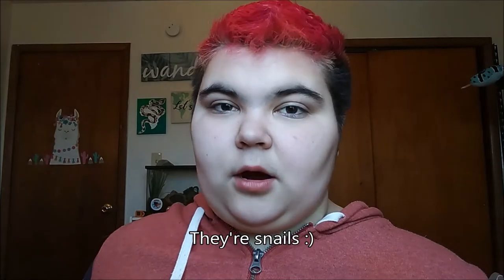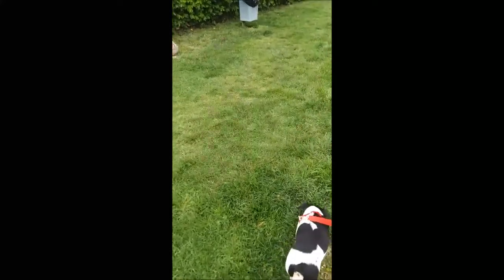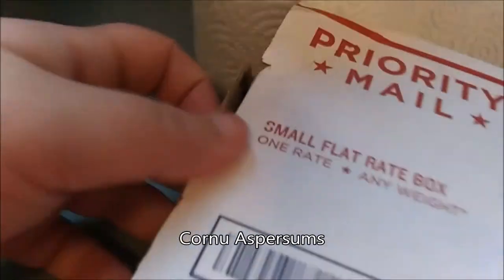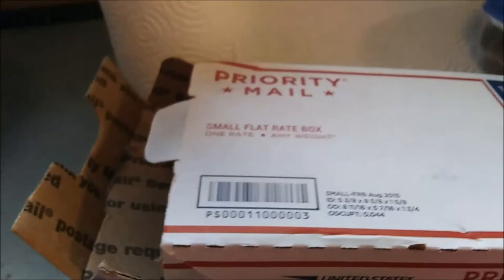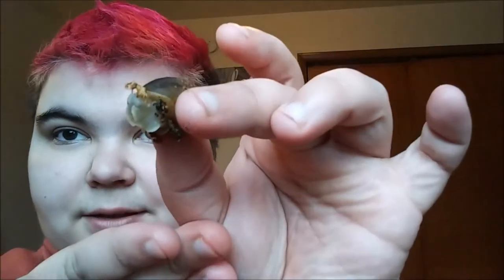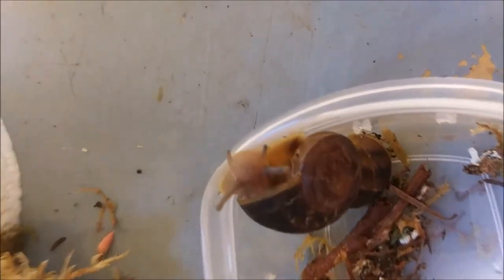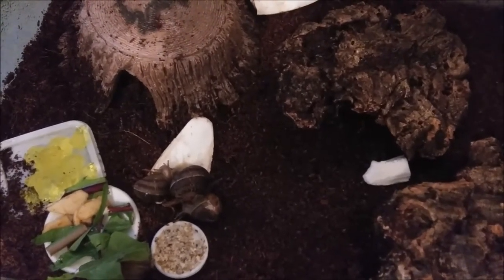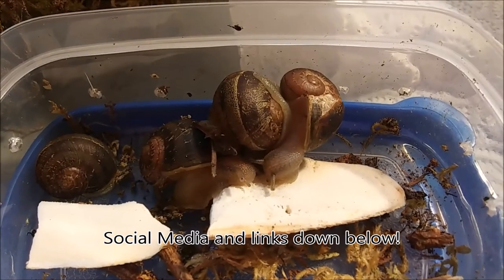unboxing my new pets!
I finally got the new arrivals in the mail! it's a pet i have wanted for a long time and I'm so excited to share them with you!

my instagram with tons of photos and videos of my pets